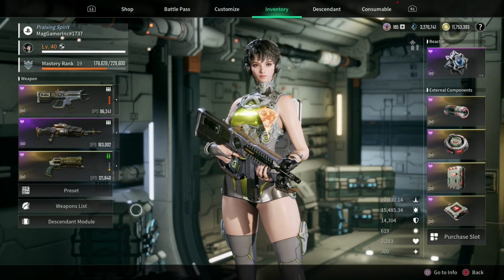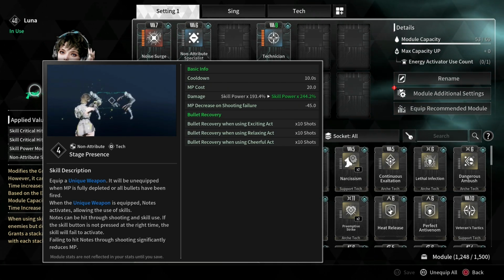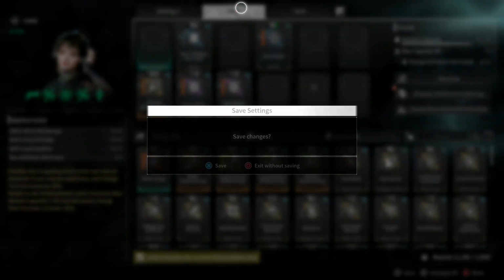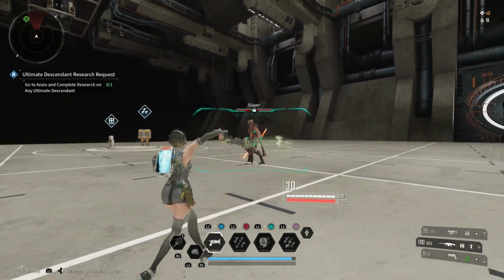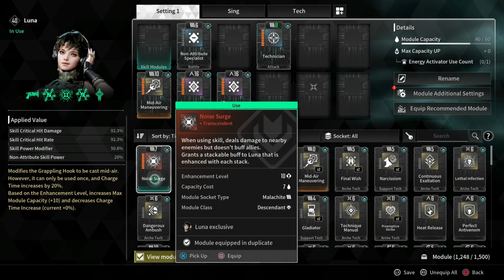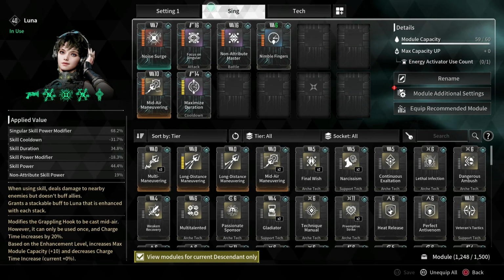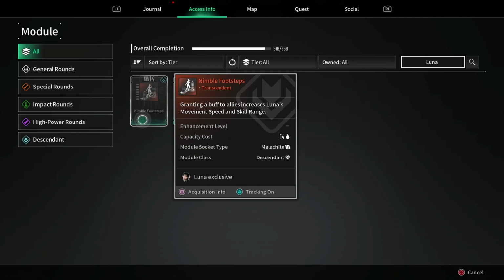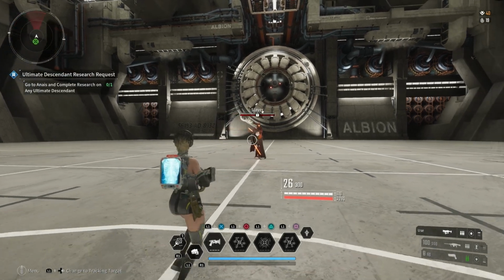The Truth about LUNA - Infinite ammo, 100 crit, AOE power plus more The First Descendant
This is a Must watch for The First Descendant for Luna I wont say much here watch and reply in comments.. This Looter Shooter is a fun time and I believe its here to stay, Lets get into it. I will be playing with viewers helping them level also. Who is with me?

Use my Creator code for The First Descendant Mag # 1959

Link below is how to setup as I get create anytime you buy using my code and you also get credit. check it out.

Free Giveaways of 2 games happening now on my channels, Free copies of Assassin's Creed Shadows and Metal Gear Solid Delta Snake Eater. Winners selected on both my channels main @MagGamerInc  My second MGS  @MetalGearExplained

Best how to Guide for All the Farm Methods Needed The First Descendant - Unlock all Fast easy

Official site
MagGamer.com

The Greatest KUIPER Shard Farms in The First Descendant - Best how to guide